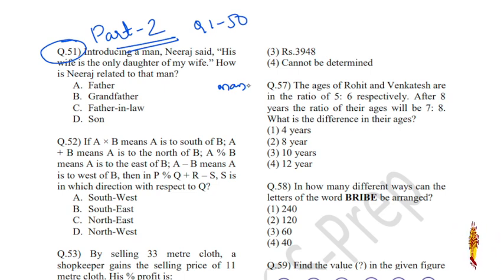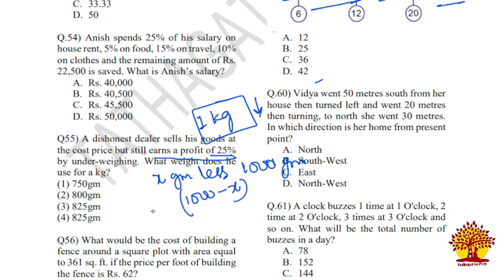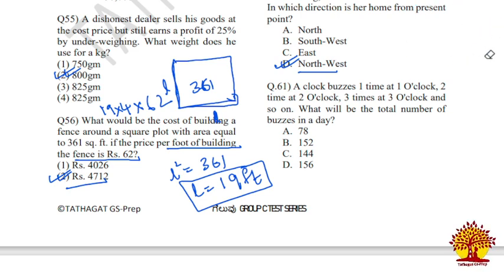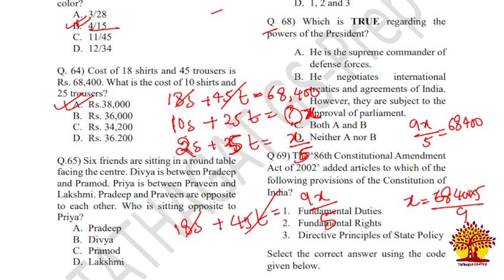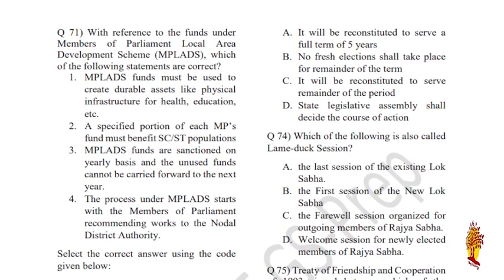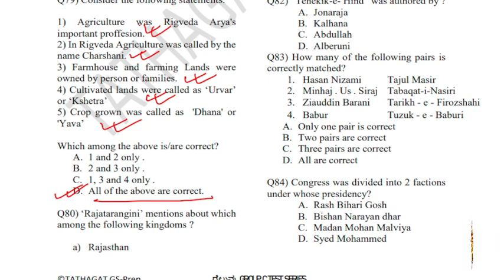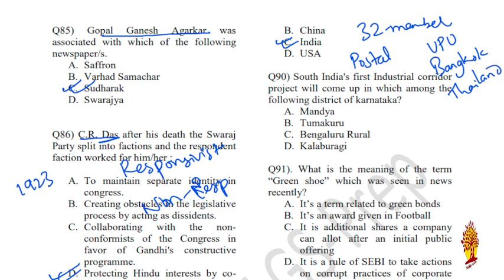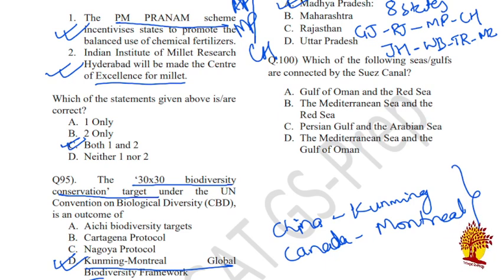Gelavu| Group-C Test Series 2023| Answer Analysis in English | Part -2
FEATURES
25 Tests(13 Sectional + 12 Comprehensive)
First 2 tests Free
Both Online and Offline
Detailed Synopsis discussion on you-tube
Bilingual
Test Series at Your Door-step

Syllabus decode of KEA RECRUITMENT 2023 | Common posts for Group C exam |KSEDC/KFCSC/KBCWWB/MSIL2023 click the

Test series cover the maximum portion of a subject along with difficult questions as well. These mock question papers provide  aspirants with sufficient practice. Mock exams familiarize the exam pattern to the aspirants.

Inculcates the skill of time management
Continuous practice of mock tests builds up the skill of choosing the answer precisely. Frequent test series of  retain the knowledge in your mind which will enable you to answer instantly without taking much time.
Aids in completing the vast syllabus in chunks
Enables you to achieve targets
Helps to maintain consistency
Increases the probability of scoring high in exam
Sharpens your memory and improves your performance
Provides you sufficient practice through Mock Test Series